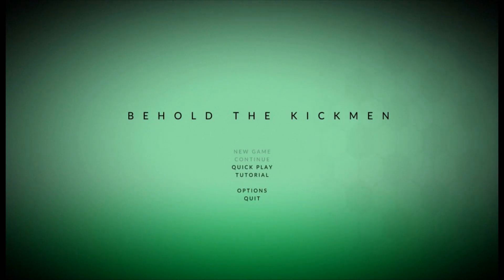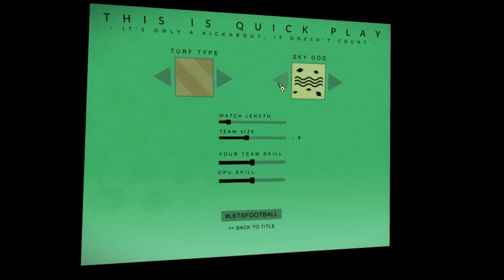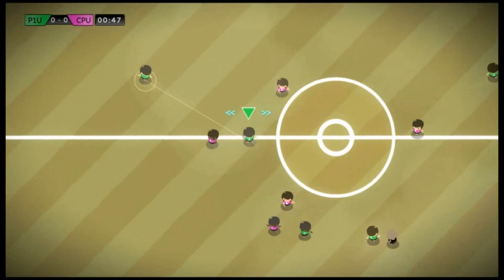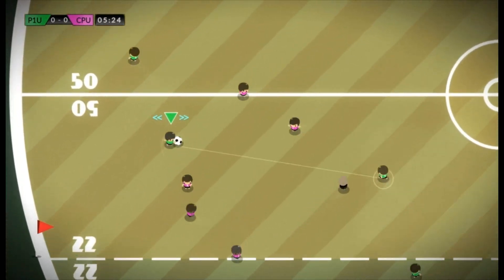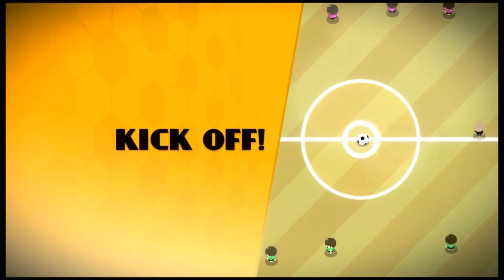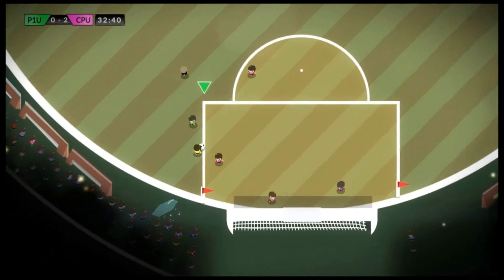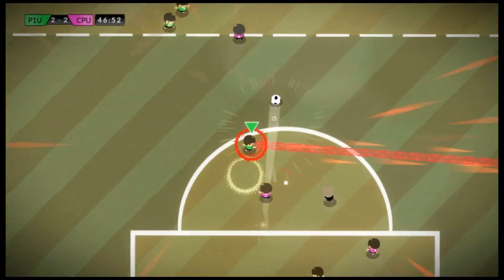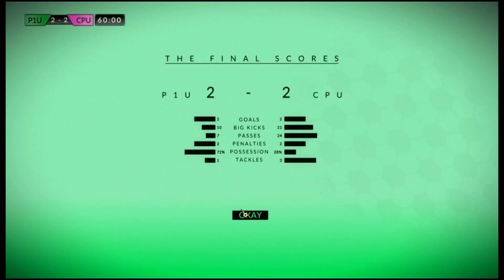Let's Play: BEHOLD THE KICKMEN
EXCLUSIVE first look at the upcoming accurate Football simulator "Behold the Kickmen" from Size Five Games.

NOTE: sorry the quality is a bit ropey; for some reason FRAPS freaked out recording 1080/60 so I had to lock it to 30fps.